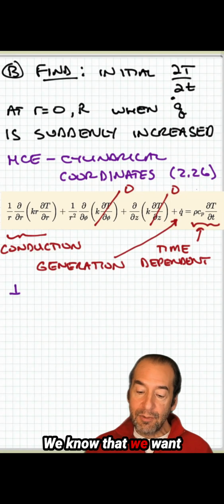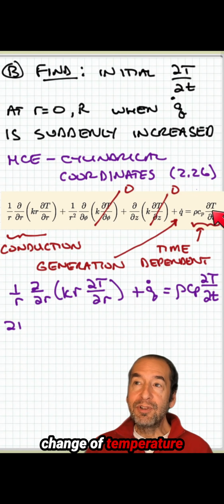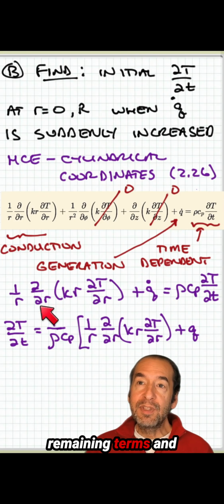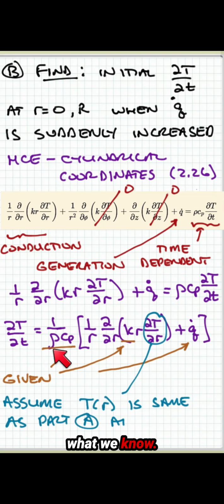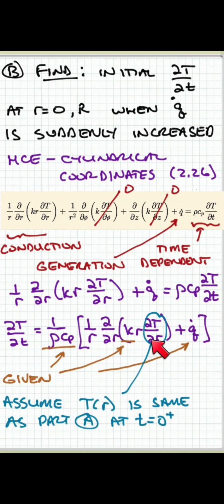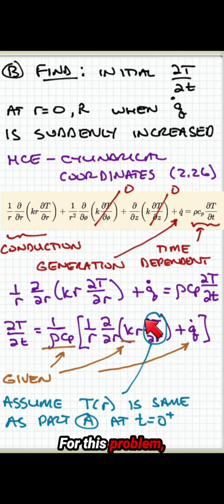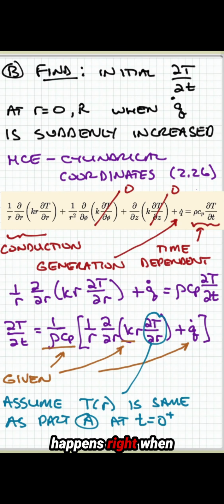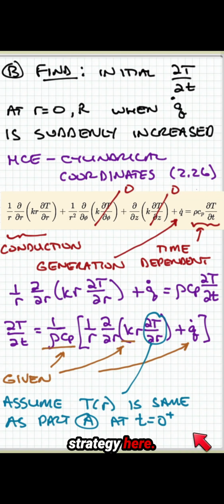Heat transfer homework problem walkthrough - Bergman 8e 2.21 part 5/5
These walkthroughs are designed to guide you through the solution procedure for problems from the textbook "Fundamentals of Heat and Mass Transfer" by Bergman, Lavine, Incropera, and DeWitt.

Hey everyone! In this video, we're diving into the fascinating world of heat transfer within a cylindrical rod. We'll explore how heat generation inside the rod affects its temperature from the center to the outside surface, leading to a radial temperature distribution. I'll walk you through a given equation that defines this distribution, and with the provided dimensions, thermal conductivity, density, specific heat, and heat generation rate, we'll calculate the radial heat flow per unit length at both the center and the outer wall of the rod.